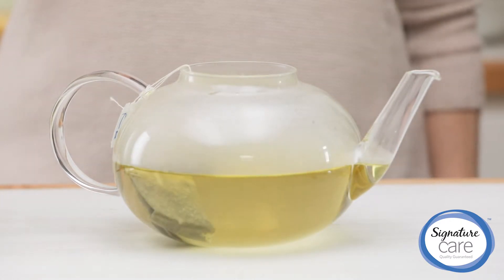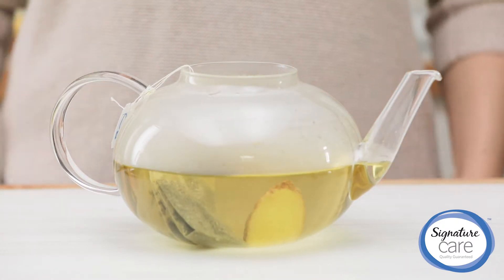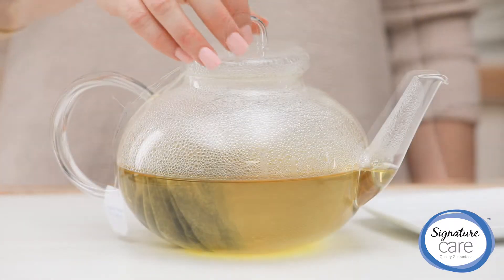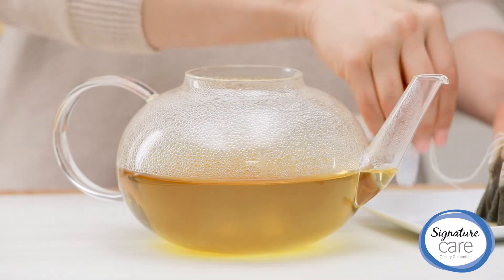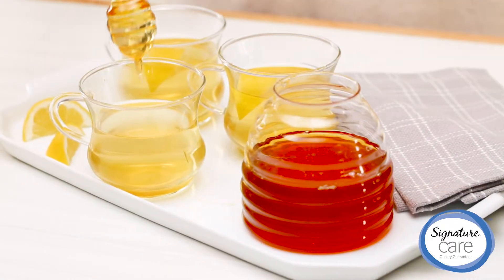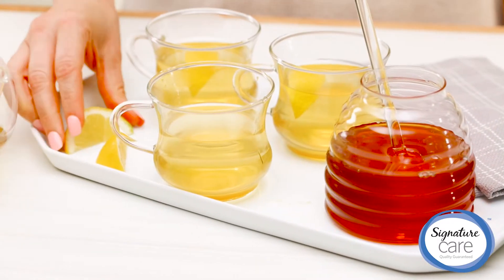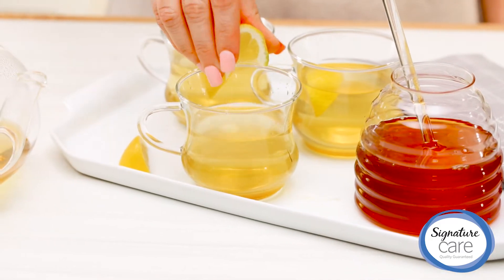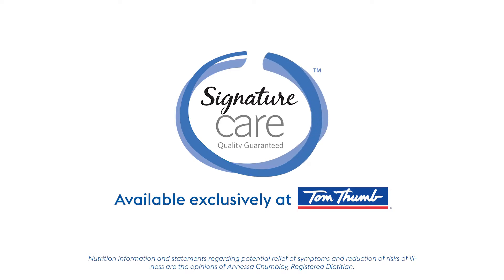Honey-Ginger Green Tea | Cold & Flu Fighting | Tom Thumb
This Honey-Ginger Green Tea recipe will help soothe your throat when you're not feeling well! The green tea may help boost your immune system while the fresh ginger lowers inflammation.

INGREDIENTS
3 cups filtered water
3 O Organics® green tea bags
2 slices fresh ginger
4 slices fresh lemon
4 tsp O Organics® honey

DIRECTIONS
1. In a small saucepan, bring water to boil. Turn off heat, add tea bags and ginger, then let steep for 5 minutes. Remove teabags and stir in honey.

2. Add slices of lemon to mugs, squeezing a bit to remove juice. Pour tea into the mugs and sip!

PRO TIPS
This soothing and restoring drink is also fantastic iced. Serve ingredients the same way, but pour the tea over a glass full of ice instead.

For an irritated, sore throat, double the amount of honey and sip slowly.